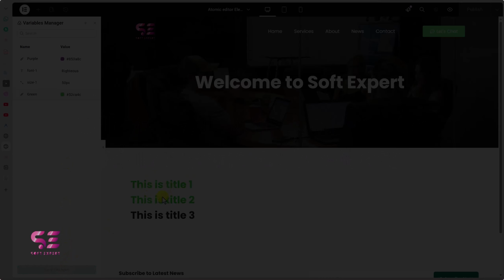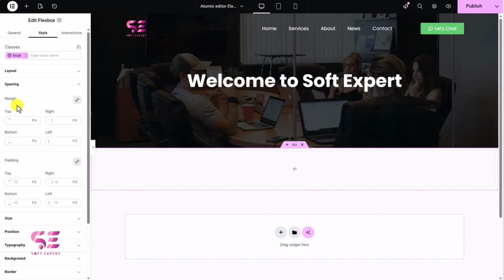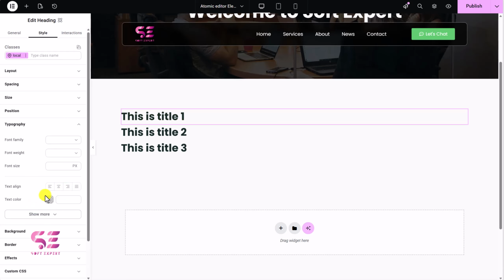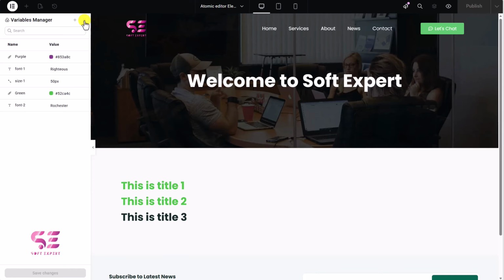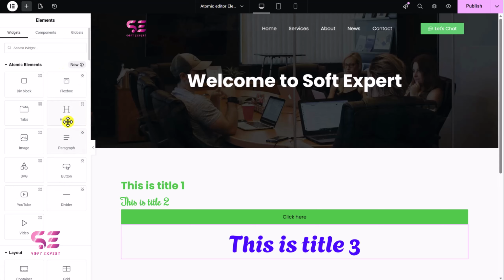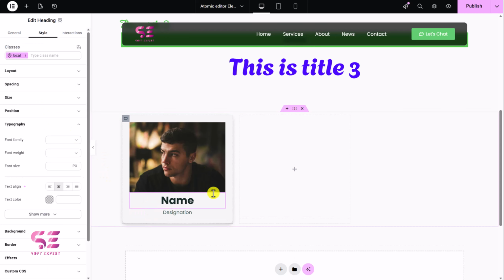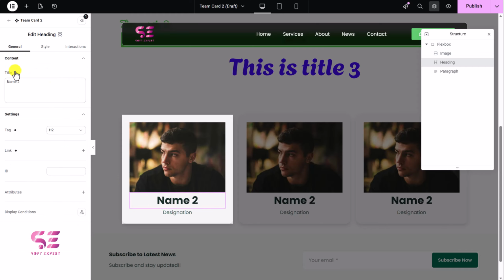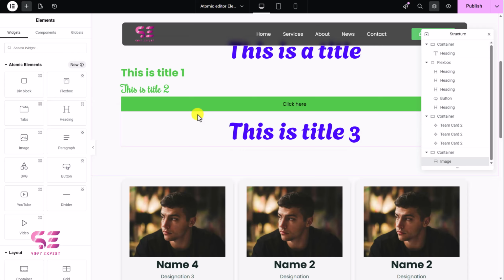Elementor v3 to v4 Upgrade Concerns? Here's What Really Happens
Let’s learn about Elementor v4 atomic editor and see what will happen to the websites built with the previous versions of Elementor.